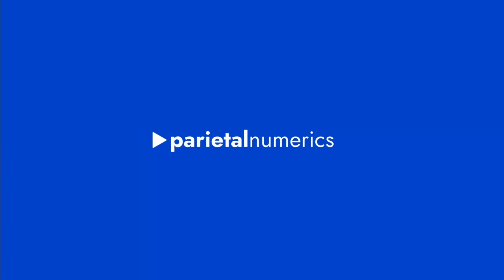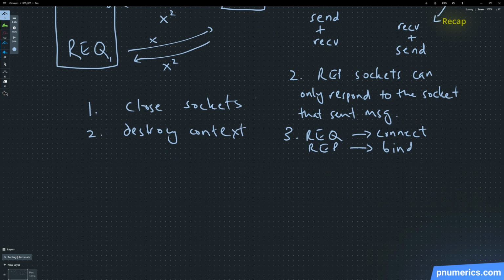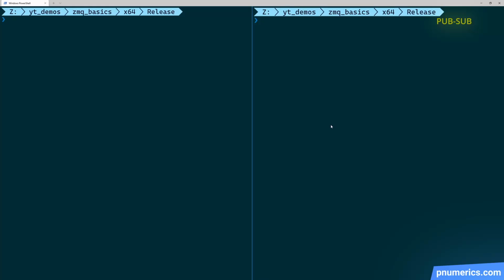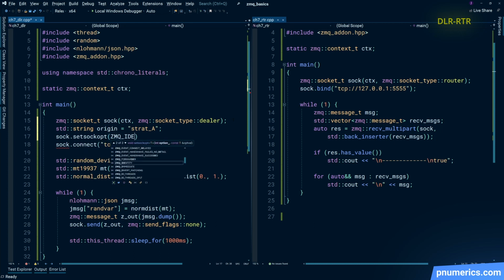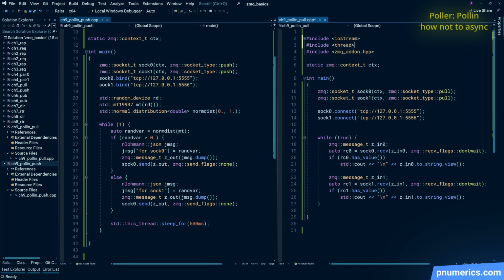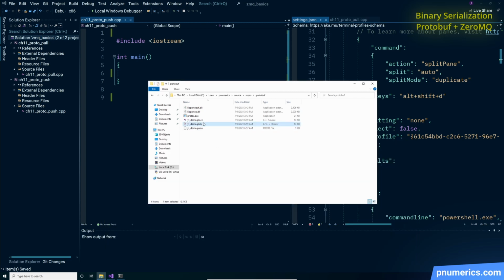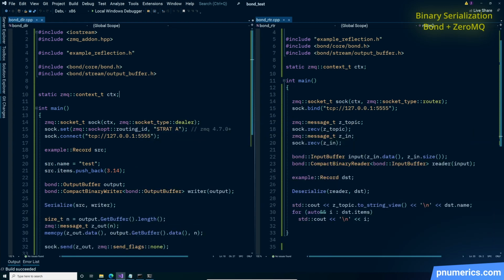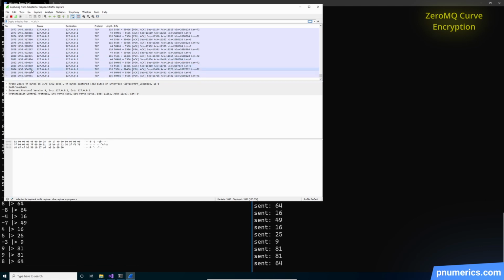Mastering ZeroMQ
ZeroMQ is a library for networking and enables building concurrent applications without traditional multithreading techniques. In this series of tutorials we cover
- Setting up ZeroMQ using Vcpkg on Windows
- Sending JSON over the wire
- Request/Reply pattern
- Pair Pattern
- Push/Pull Pattern
- Dealer/Router Pattern
- Polling (Pollin and Pollout)
- Binary serialization with Protobuf and MS Bond
- Curve Encryption with ZMQ